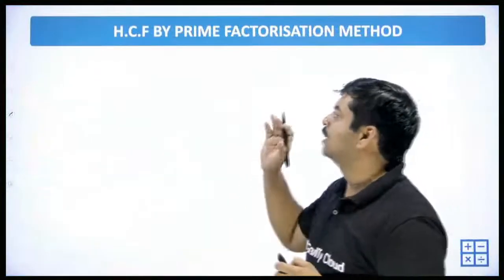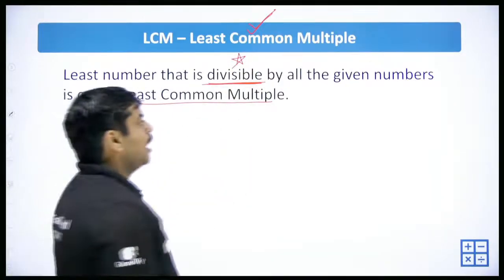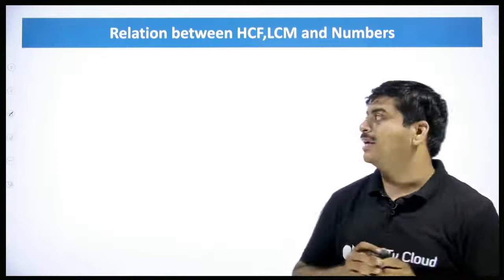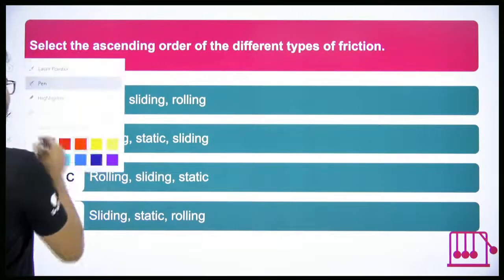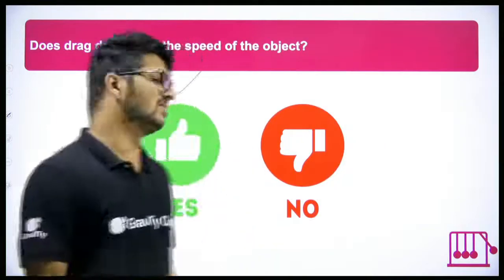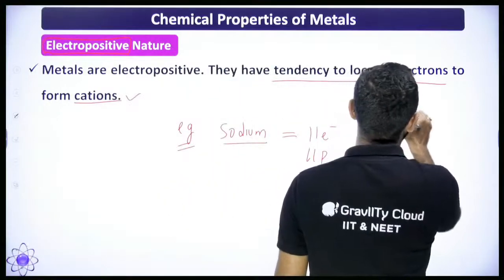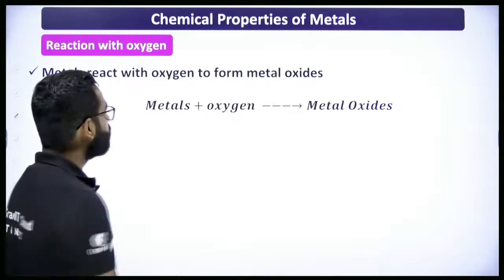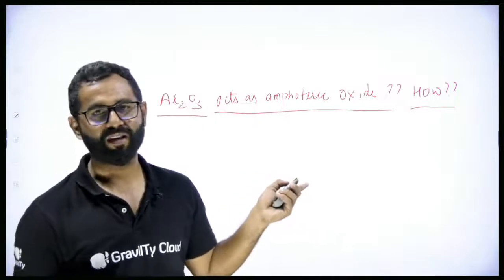HCF and LCM -2 | Class 8 | Maths | CBSE, ICSE, IIT & NEET Foundation